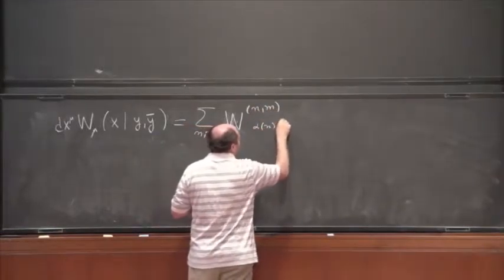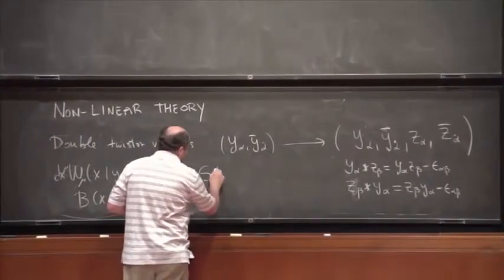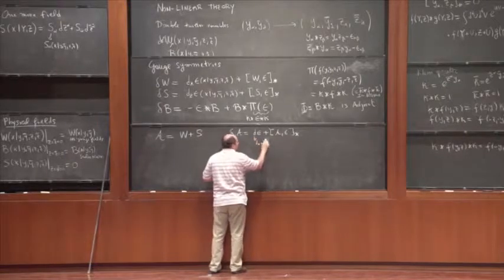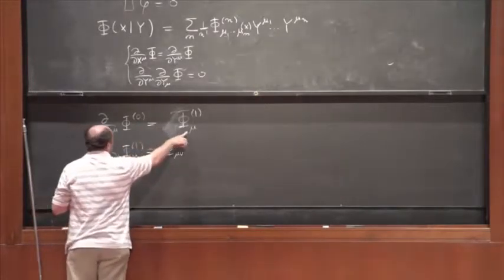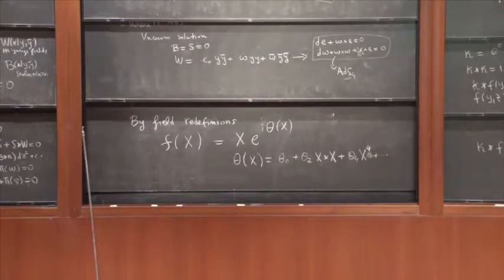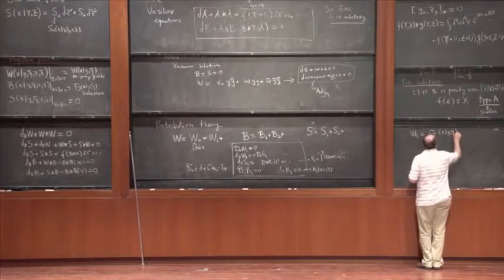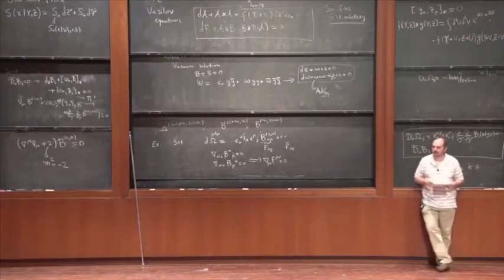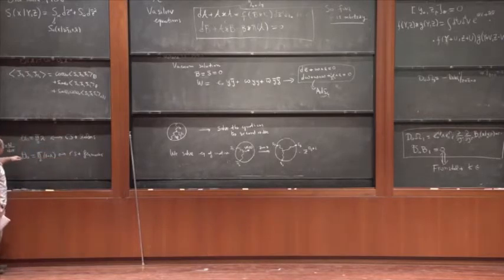Simone Giombi - Introduction to Higher Spin AdS CFT III